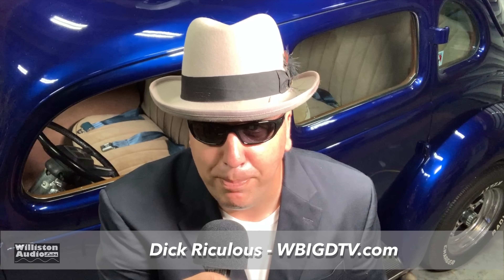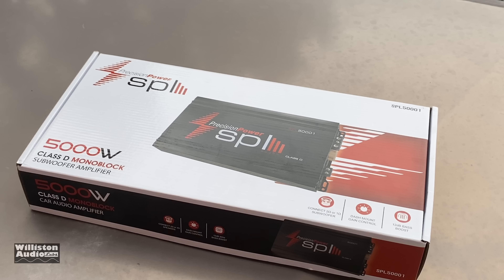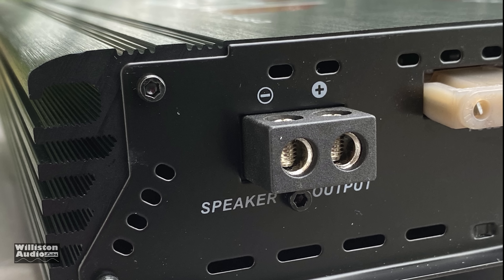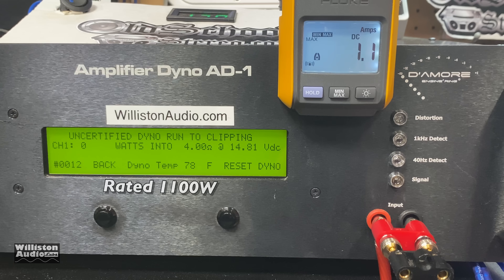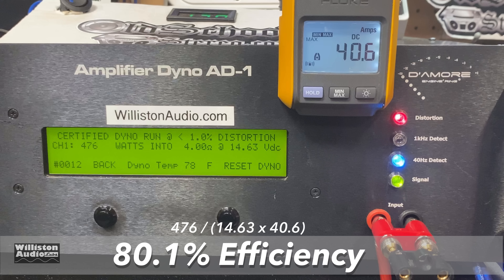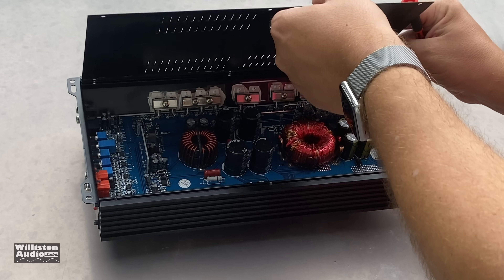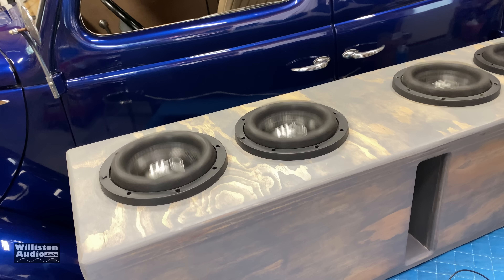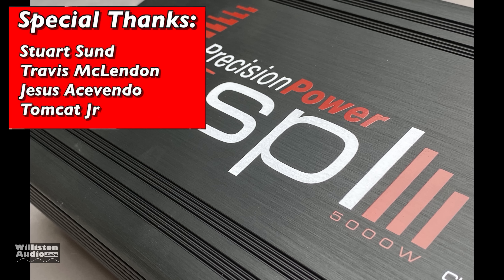Precision Power SPL 50001 "5000W" Amp Dyno Test - Absolutely State of the ...?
Precision Power SPL 50001 up for testing. $200 for 5000 watts? Say it ain't so. ok, it ain't so! Let's find out more about this mysterious amplifier even PPI doesn't appear to want to claim.

Precision Power SPL 50001
Audiobank Car Audio (8k no longer available?)
Audiopipe 1500W Amp (same price, more power)
Savard Hi-Q 8" D2 Subwoofers (these bump doe)